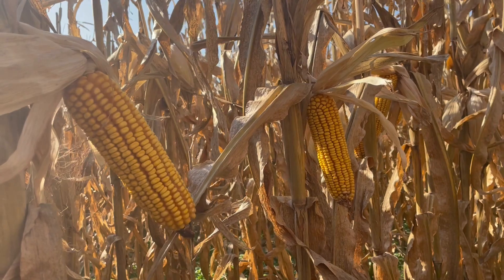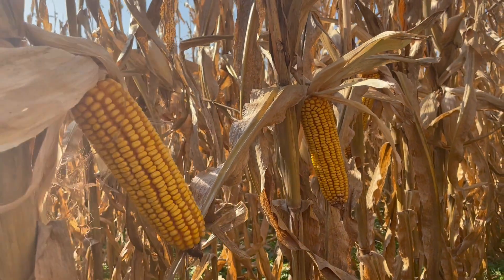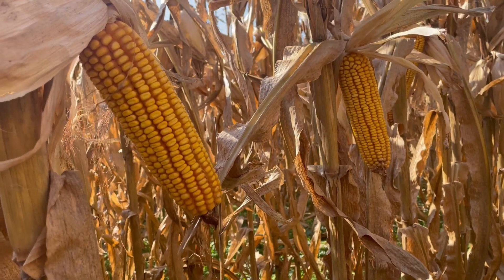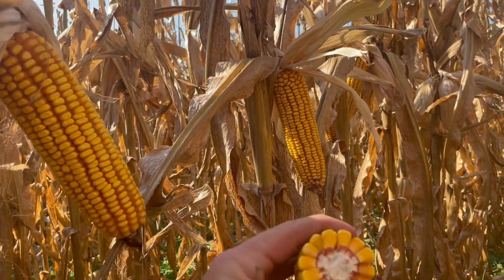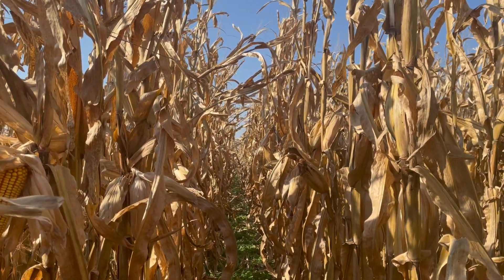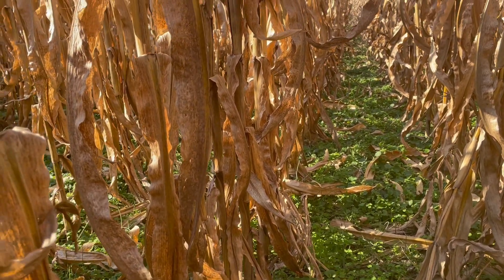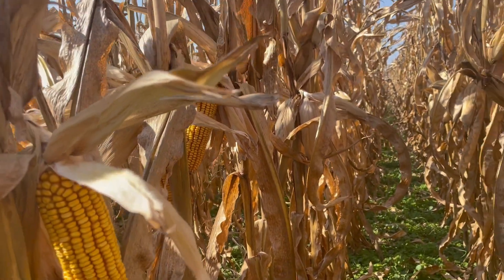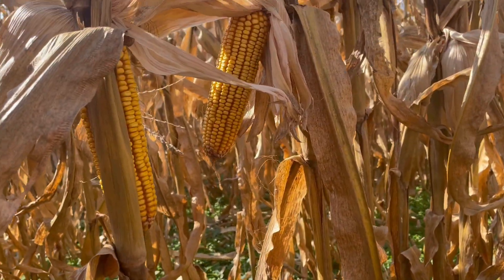A643-52 - AgriGold 113 Day Corn Hybrid